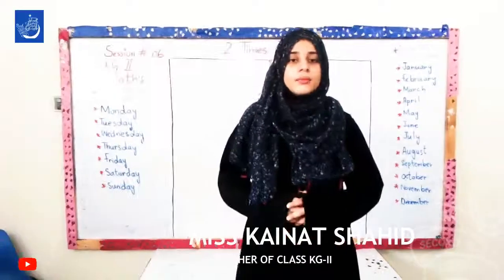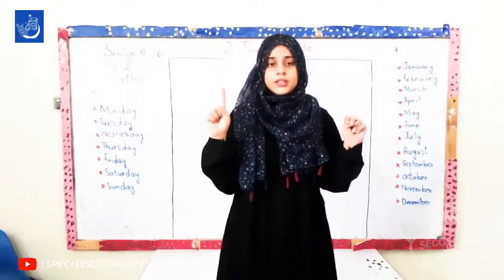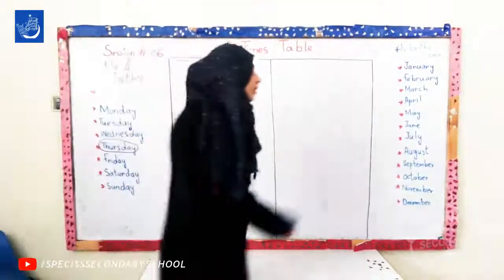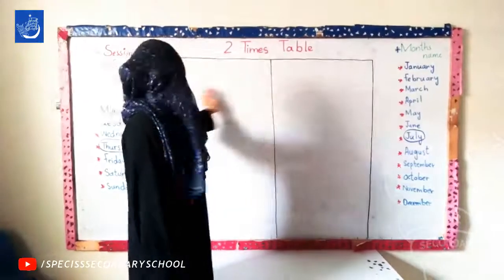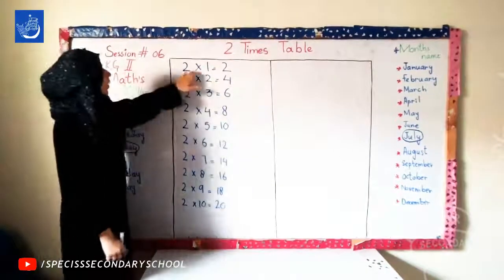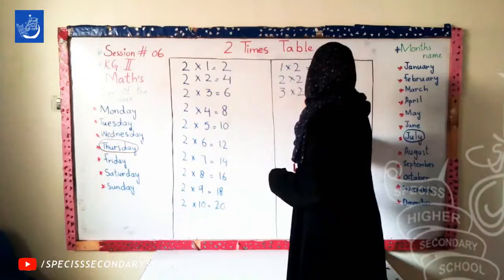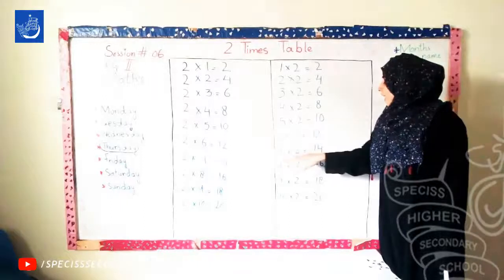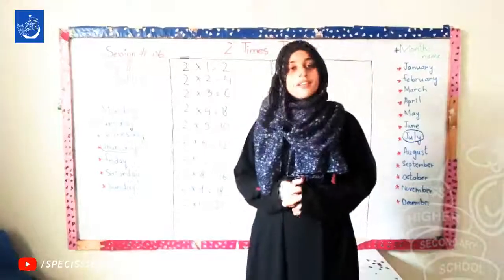MATHS LECTURE 06 | CLASS KG-II | MISS KAINAT SHAHID